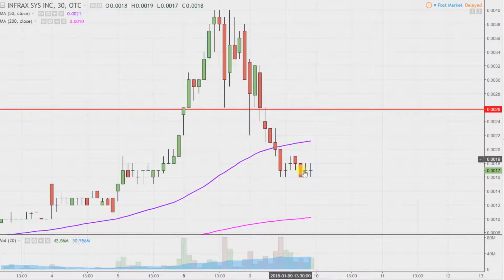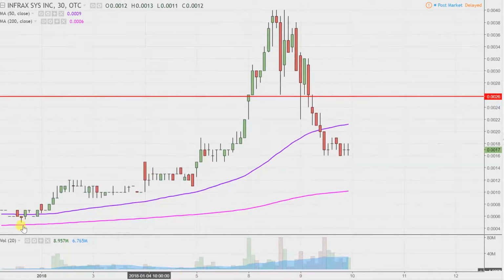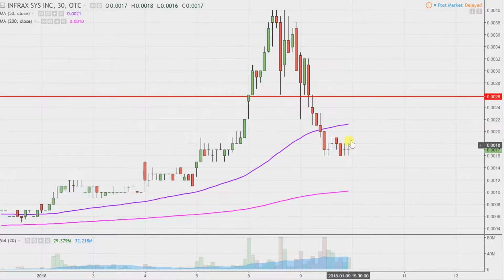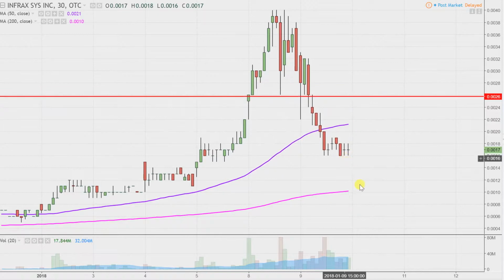Infrax Systems Inc - IFXY Stock Chart Technical Analysis for 01-09-18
Learn how to read stock charts and identify technical patterns as ClayTrader does a quick stock chart review on Infrax Systems Inc (IFXY).